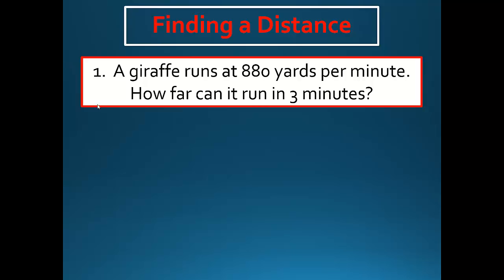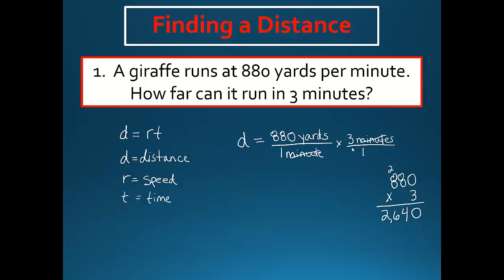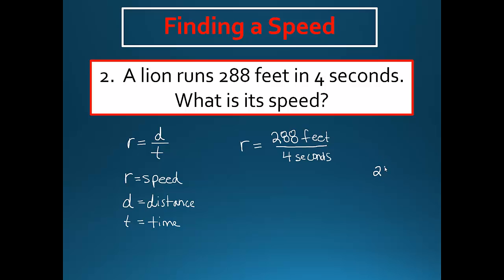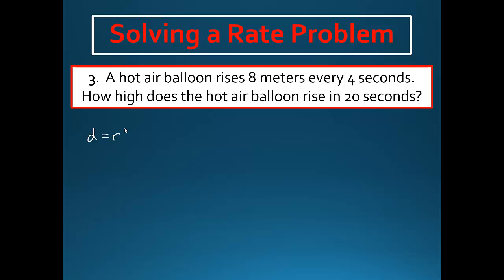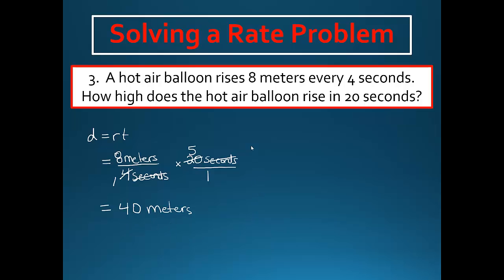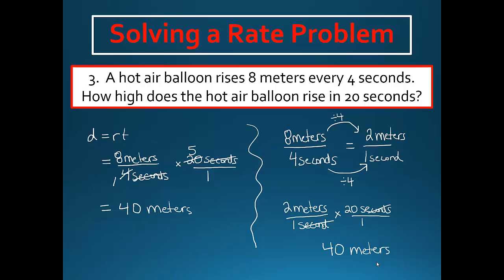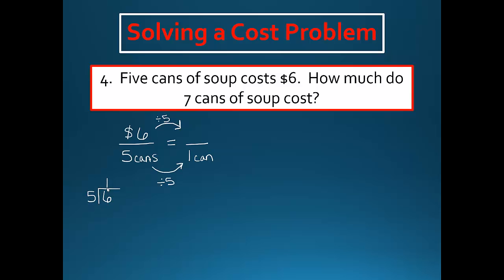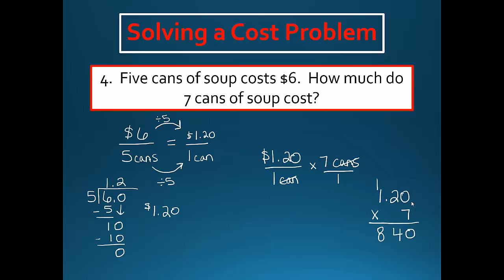Solving Rate Problems - Mrs. Renfro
Solving Rate Problems